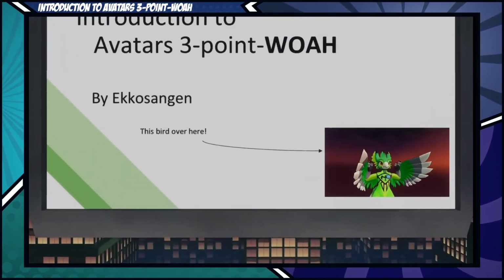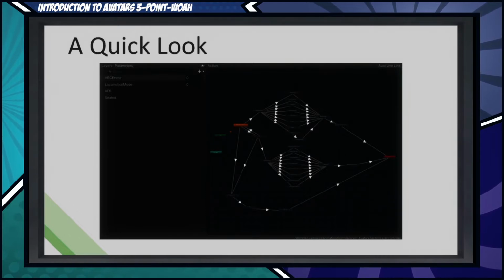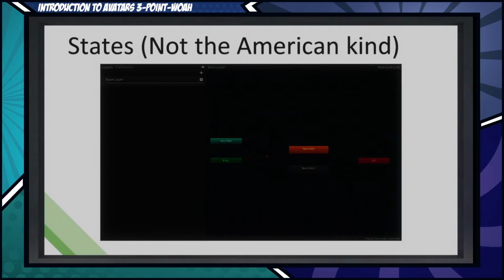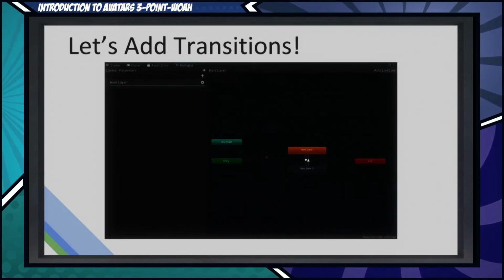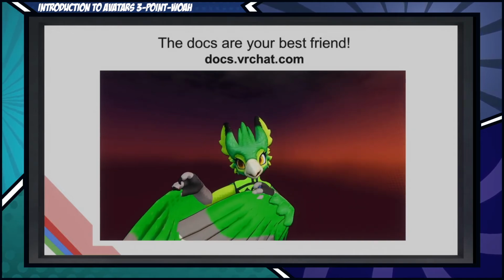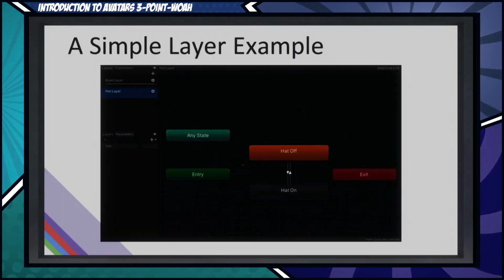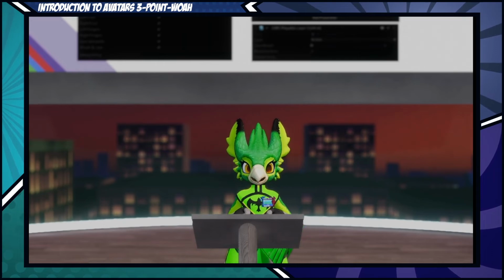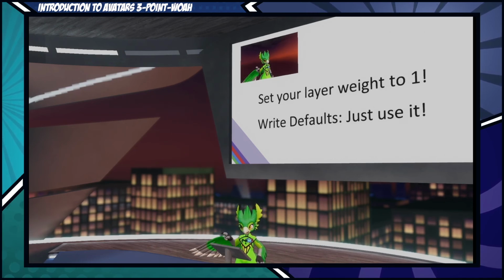Furality Legends - Introduction to Avatars 3-Point-WOAH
A panel by Ekkosangen during Furality Legends, November 5th-7th, 2021